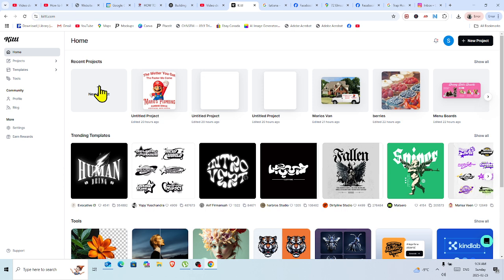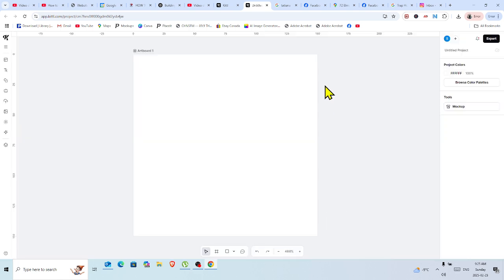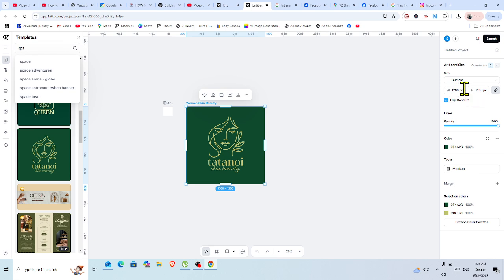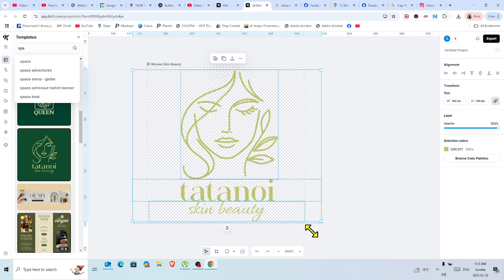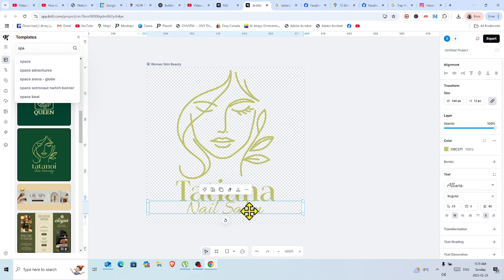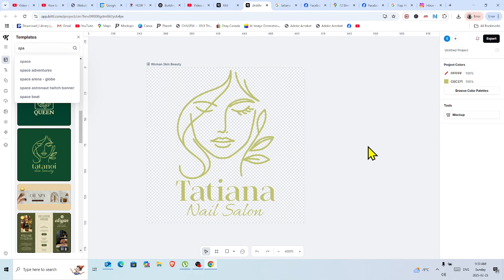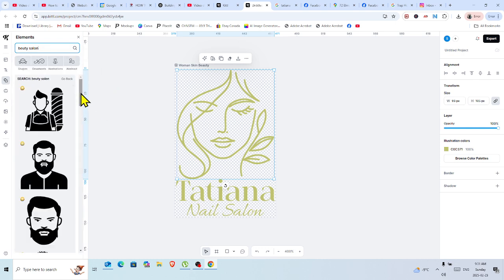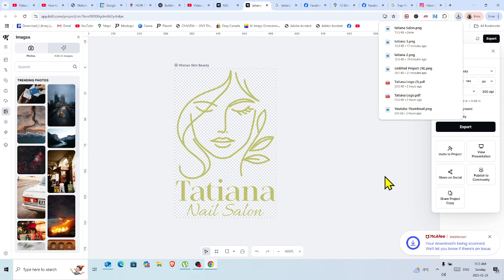Making a Logo With Kittl in under 10 minutes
In this tutorial, we’ll walk you through the process of designing a professional logo for your website using Kittl. Learn how to set up your artboard, choose the right dimensions, customize templates, and export your final design at 300 DPI with a transparent background. Whether you're creating a logo for a spa, hairdresser, or nail salon, this guide will help you get started quickly and efficiently.

🔹 Setting up your artboard (150x150 pixels)
🔹 Using templates for quick logo creation
🔹 Adjusting text, colors, and fonts
🔹 Aligning elements for a polished look
🔹 Exporting as a high-quality PNG with transparency

By the end of this tutorial, you’ll have a professional-looking logo ready to use!